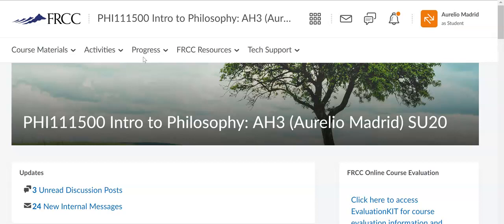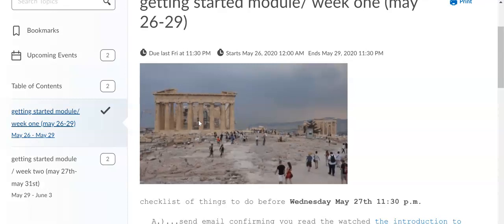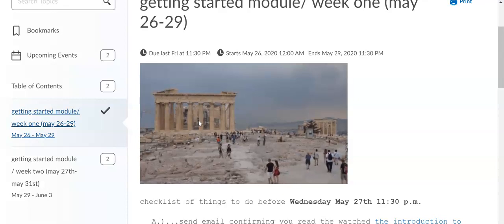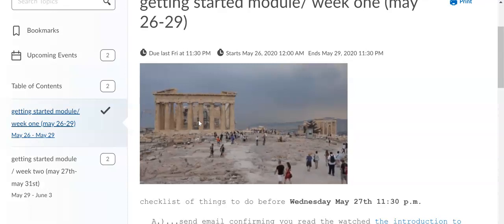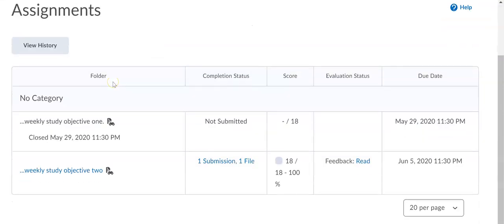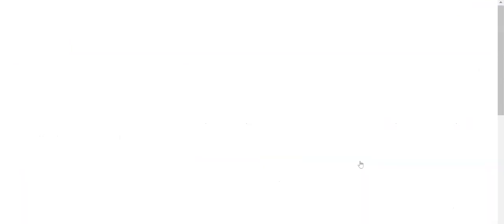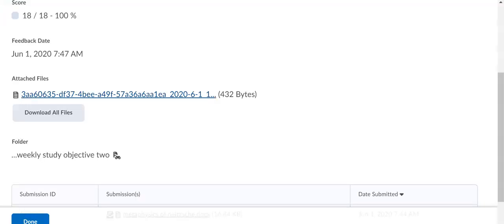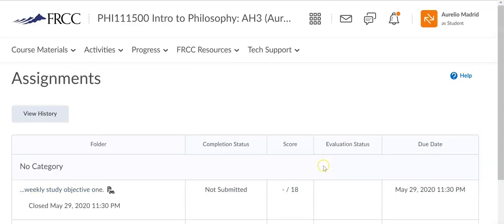...added details on discussions, late work, feedback, &c.